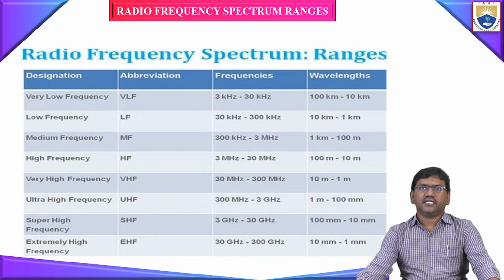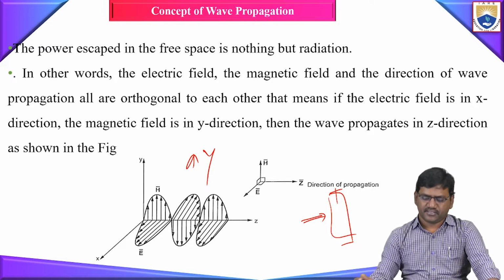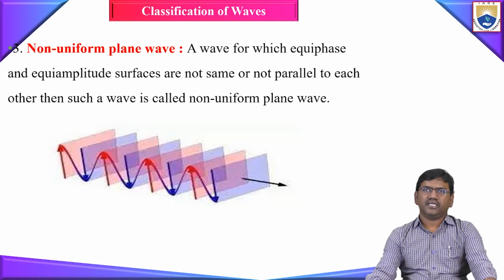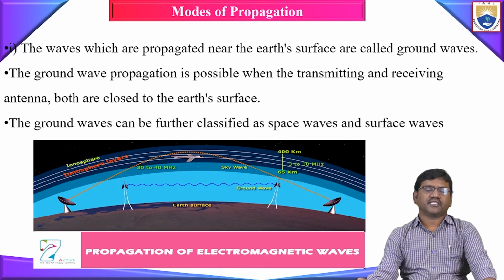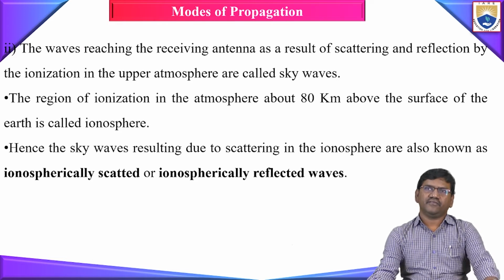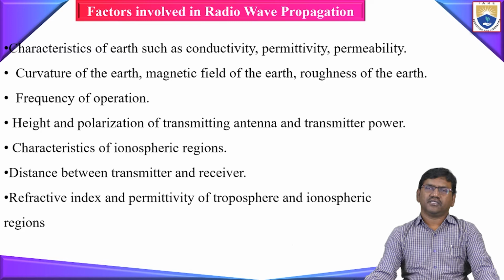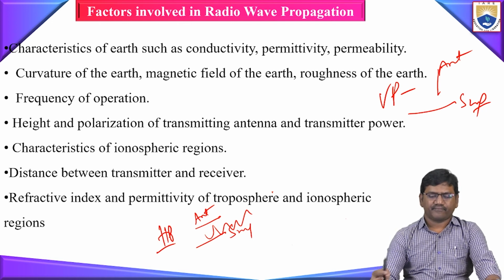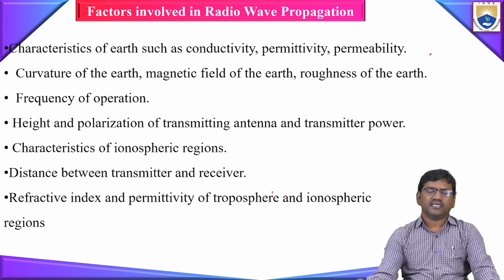Introduction to Radio Wave Propagation by Dr. V Kishen Ajay Kumar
Introduction to Radio Wave Propagation by Dr. V Kishen Ajay Kumar | IARE

Telangana, India.